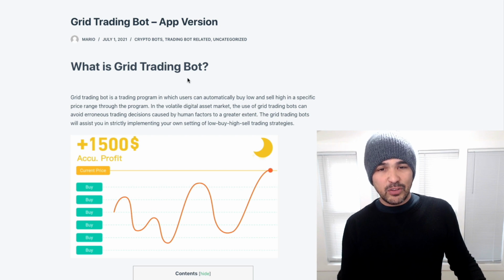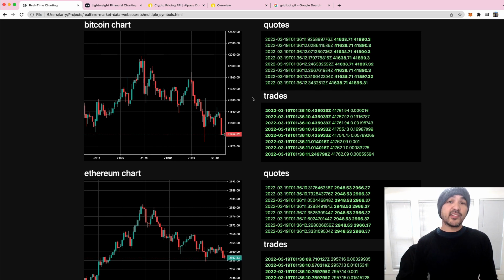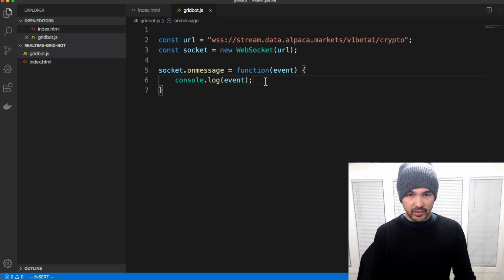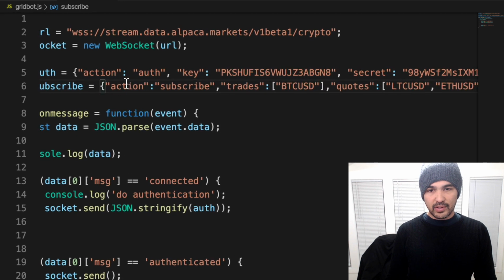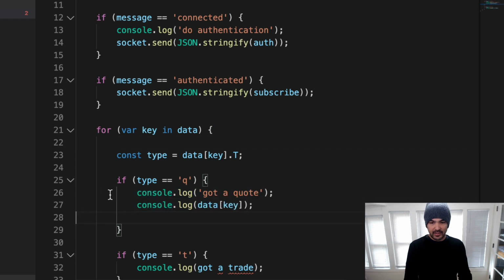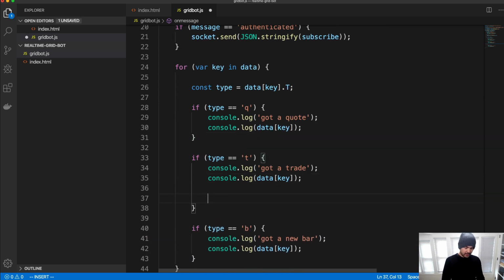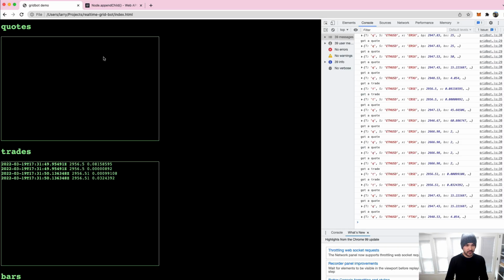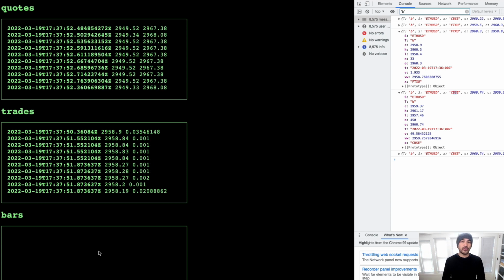Grid Bot [Part 1] - Real-Time Websocket Data with Alpaca Crypto API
Also, I will be starting a spinoff channel on AI in music, art, and gaming in 2023.

In this multi-part series, we will build a grid bot using real-time market data over websockets.